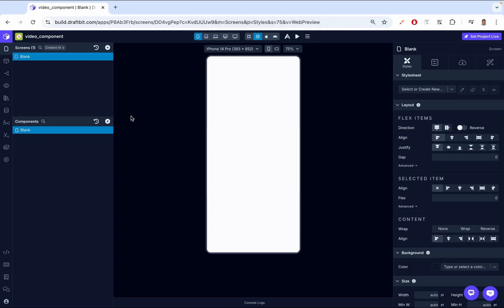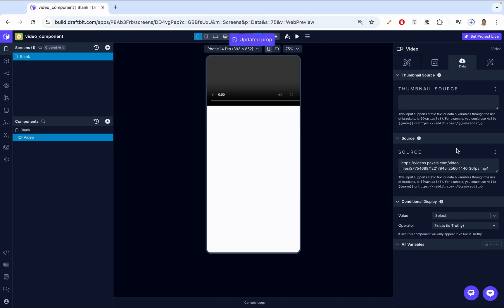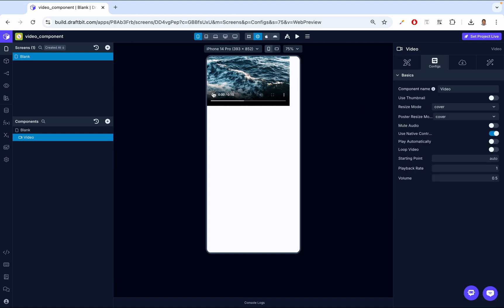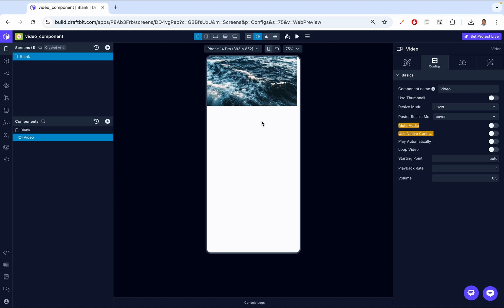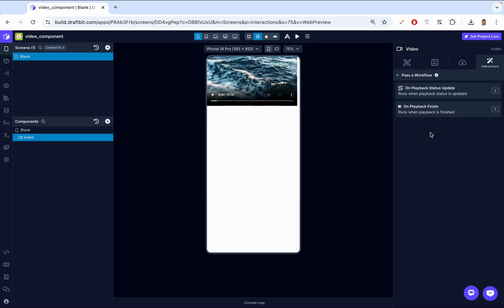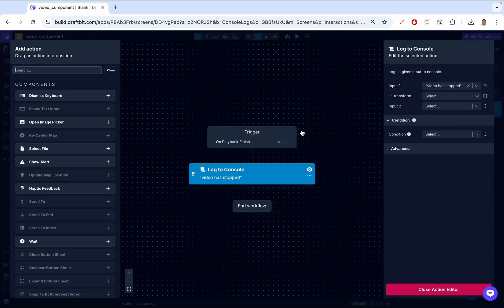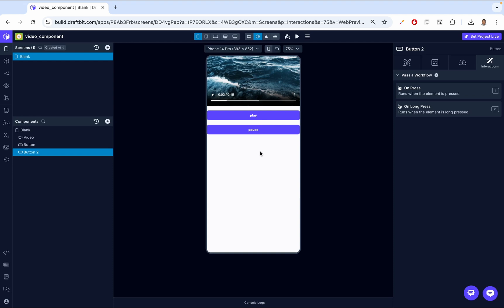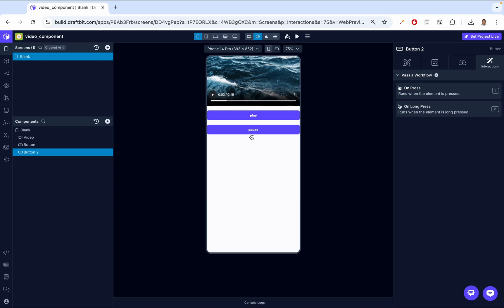How to use: Video Player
Douglas goes over how to set up the Video Player component in your Draftbit app

00:00 - Introduction
00:43 - Adding Video Component
01:00 -  Adding Source to Video
02:13 - Configurations
02:20 - Adding Thumbnail
07:55 - Interactions
10:21 - Styles
11:35 - Actions